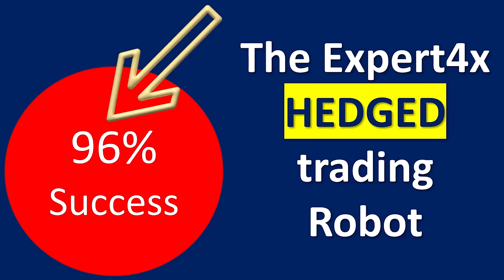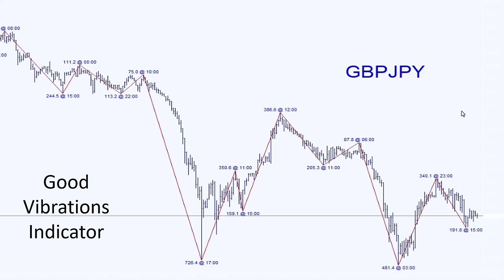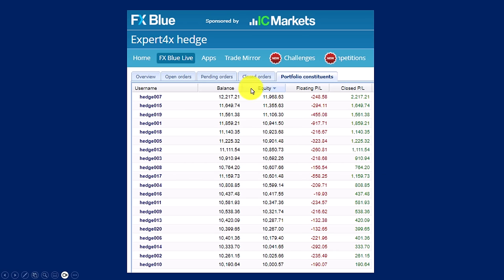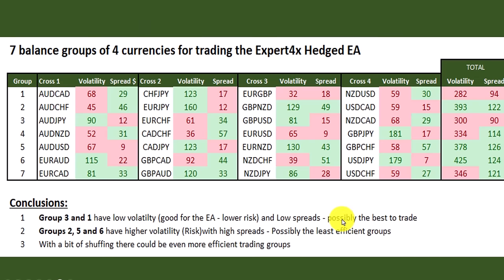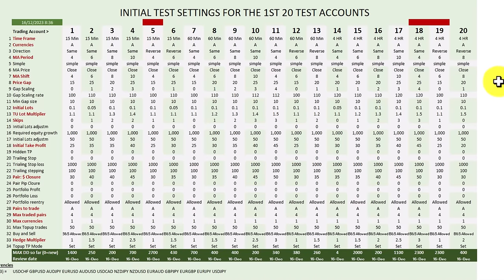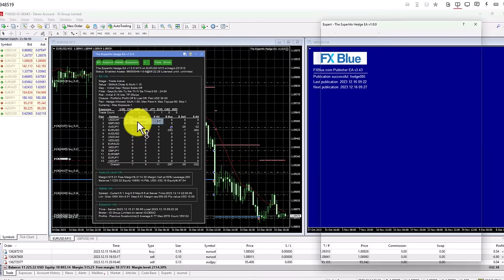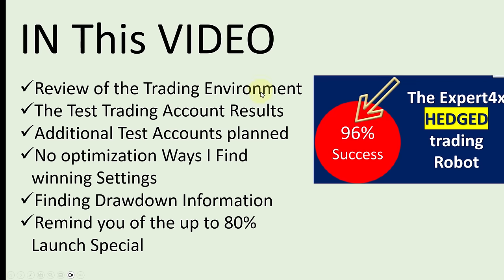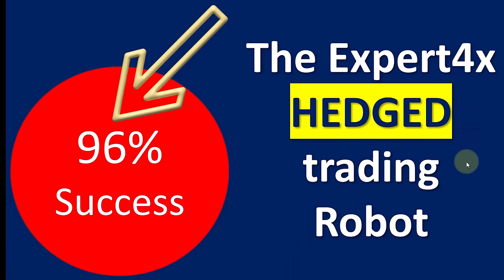96pc success rate. 19pc gains. See the Hedge Forex Robot doing it & How Magic settings are created.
96pc success rate. 19pc gains. See the Hedge Forex Robot doing it & How Magic settings are created.